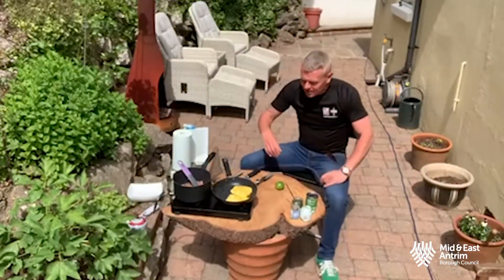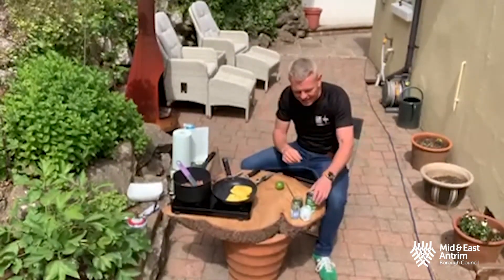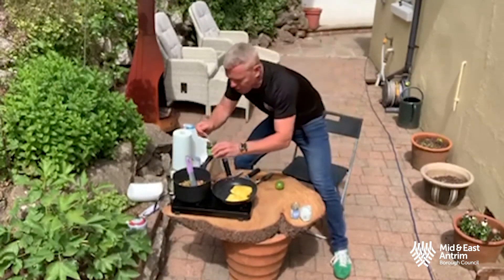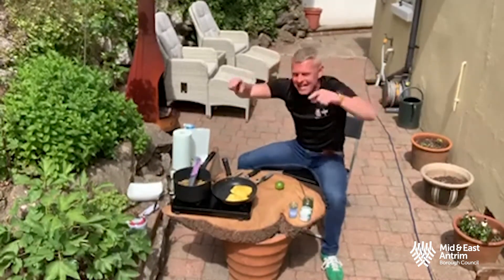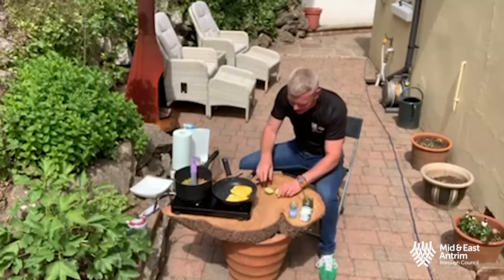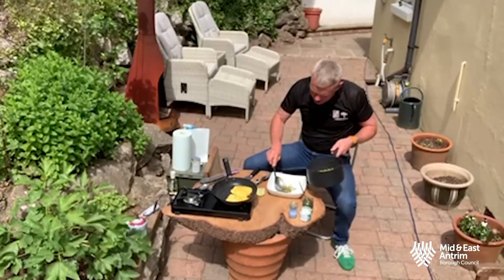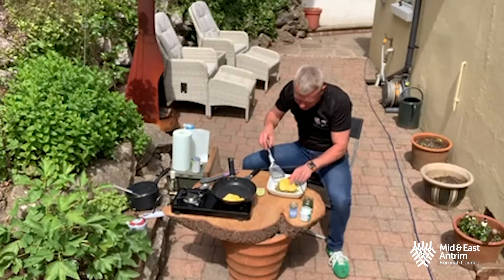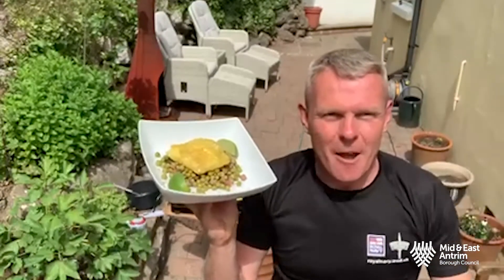Armed Forces Day 2021 - Commando Chef - Smoked Cod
Hungry?

We are excited to welcome back CSgt Mike Beaton, Royal Marines, AKA - the Commando Chef - for our second exclusive cookery demonstration as part of our Armed Forces Day 2021 virtual events.

This meal is another summer delight - Smoked Cod on a bed of peas, pancetta, onion and mint... (our mouths are watering just thinking about it!)

Why not make it too and share your photos below!